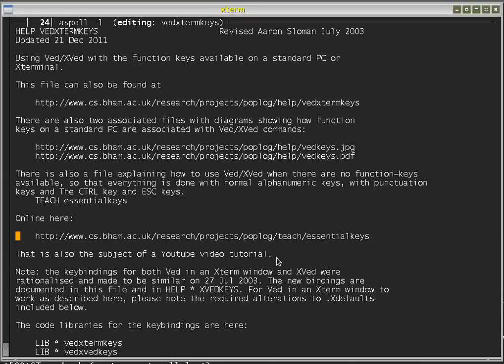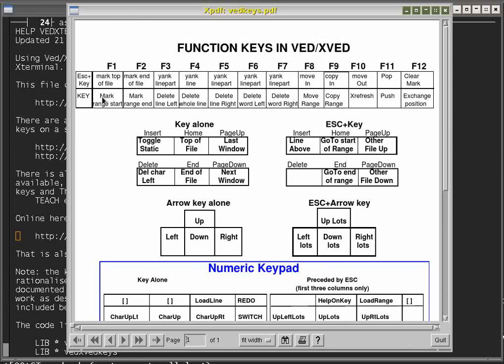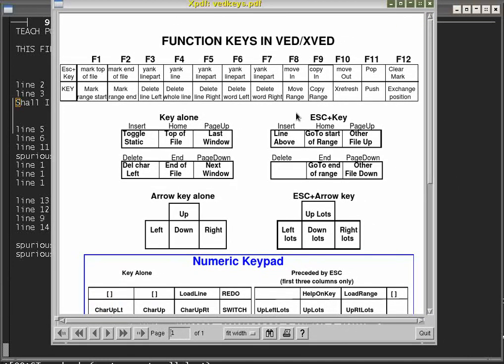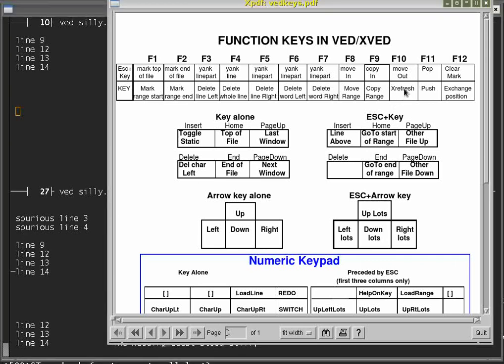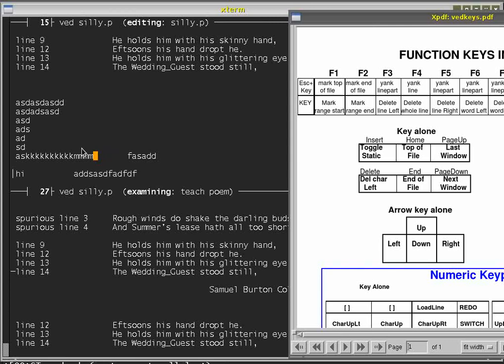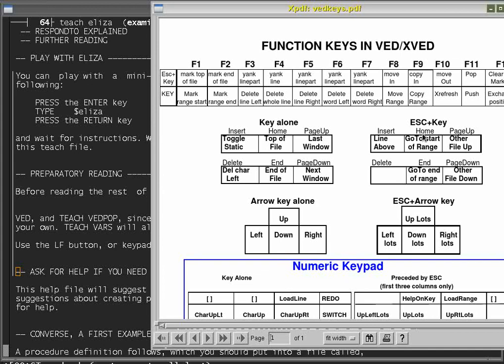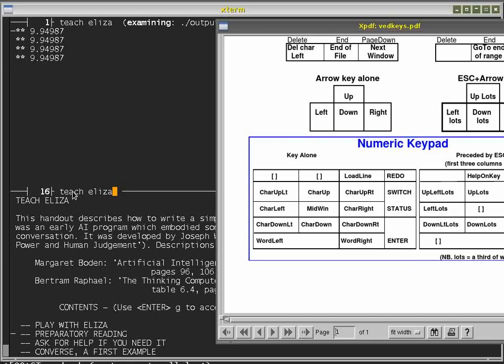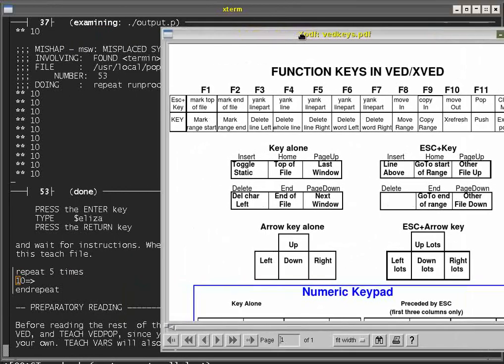Using function keys on keyboard with the Poplog editor Ved/XVed (vedfunctionkeys)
The previous tutorial demonstrated some of the things that can be done with the Poplog editor Ved/XVed without using any function keys, only normal keyboard keys and the ESC and CTRL keys. This tutorial goes beyond that to show how many of the operations can be performed more economically using function keys on a standard PC keyboard.

Near the end of the tutorial I tried to demonstrate the use of the numeric keypad to compile a marked range, but forgot to preceded the key with ESC. So instead of compiling the whole range it compiled only the last line of the marked range, and reported a syntax error, because it found the 'endrepeat' syntax word without first finding the 'repeat'. If I had pressed ESC first, the demonstration would have worked, as you can confirm if you have poplog.

In fact, as shown in the demo, the marked range can be compiled using CTRL D, which is probably more convenient for most people than ESC followed by keypad '*' key.